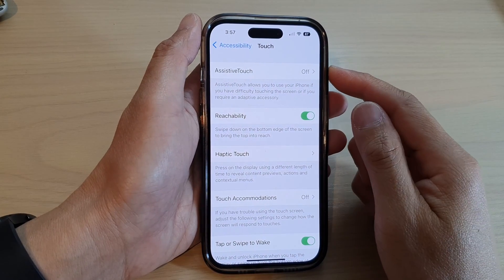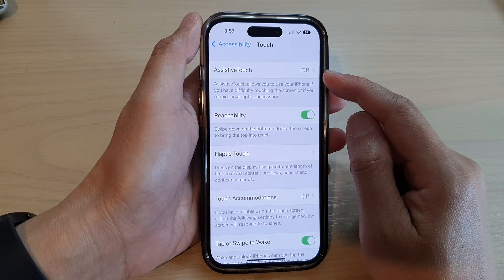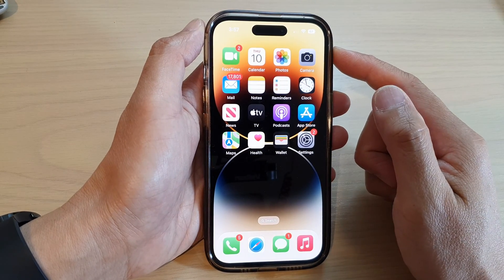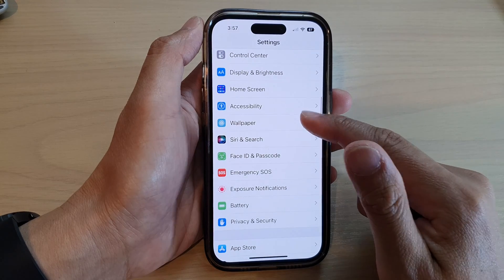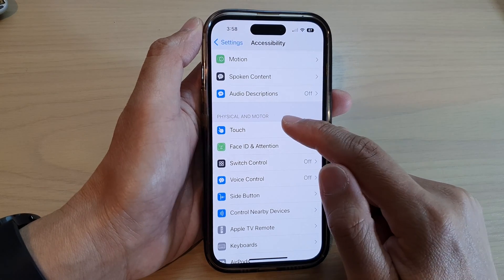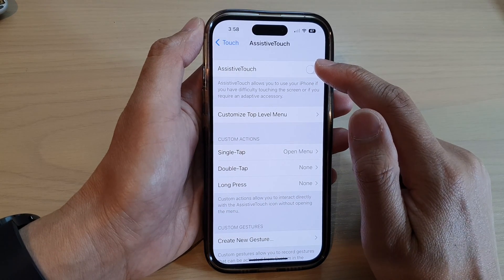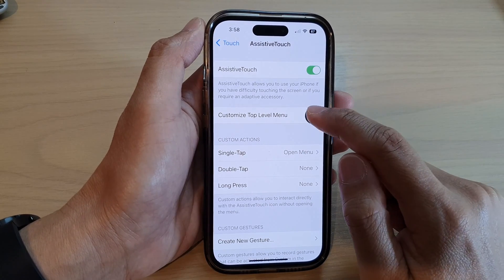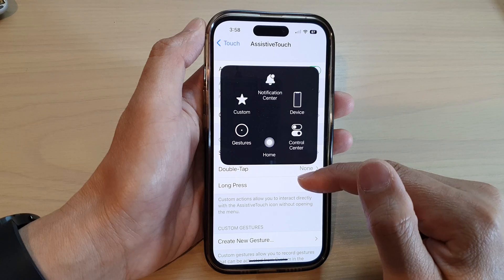iPhone 14's/14 Pro Max: How to Turn On/Off AssistiveTouch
Learn how you can turn on or off AssistiveTouch on the iPhone 14/14 Pro/14 Pro Max/Plus.